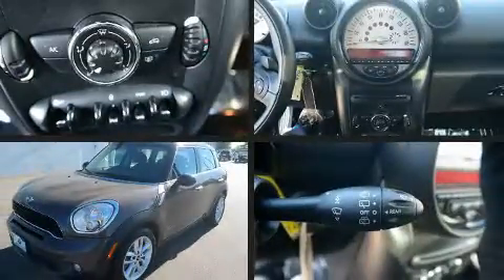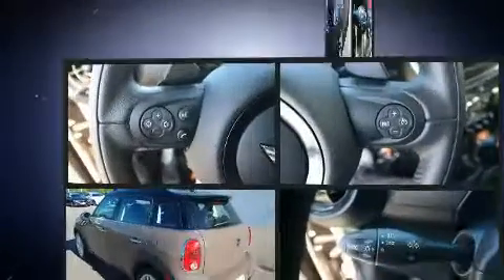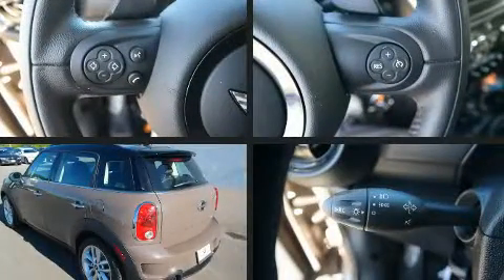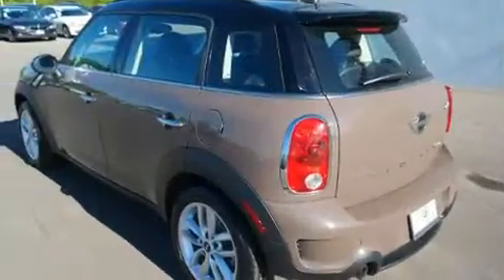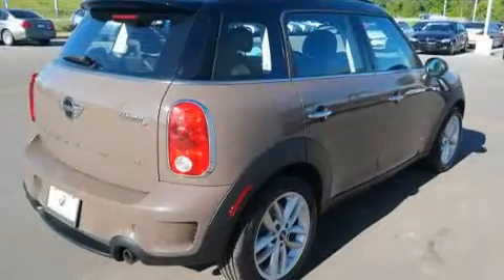2014 MINI Cooper Countryman S ALL4 in Kansas City, MO 64114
1200 W. 104th St

Discerning drivers will appreciate the 2014 MINI Countryman. With just over 45,000 miles on the odometer, this 4 door sport utility vehicle prioritizes comfort, safety and convenience. Under the hood you'll find a 4 cylinder engine with more than 170 horsepower, and for added security, dynamic Stability Control supplements the drivetrain. A turbocharger is also included as an economical means of increasing performance. Top features include power windows, delay-off headlights, variably intermittent wipers, an outside temperature display, heated seats, telescoping steering wheel, power front and rear moon roofs, and cruise control. Passengers are protected by various safety and security features, including: dual front impact airbags, head curtain airbags, traction control, brake assist, ignition disabling, and 4 wheel disc brakes with ABS. You will have a pleasant shopping experience that is fun, informative, and never high pressured. Please don't hesitate to give us a call.